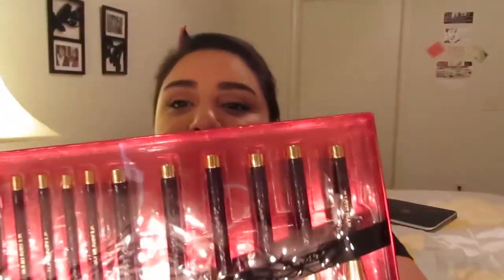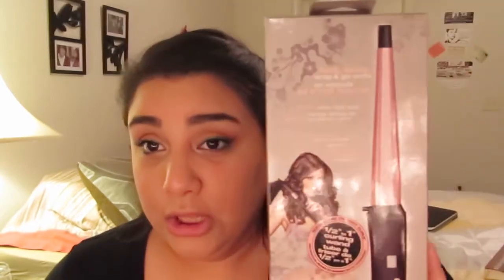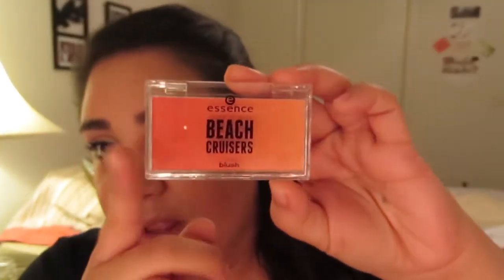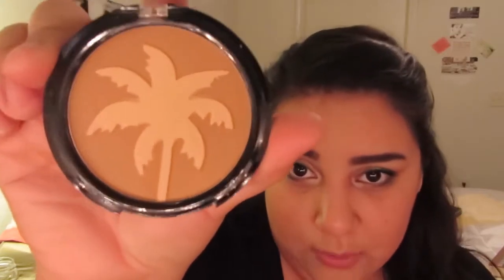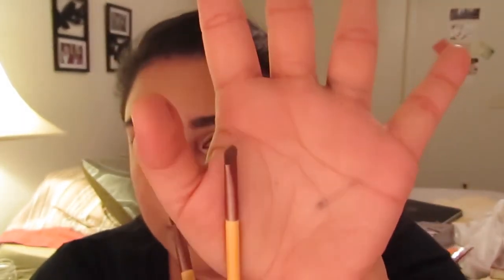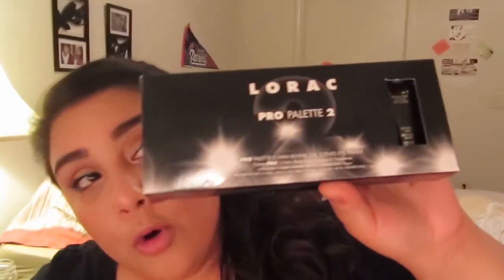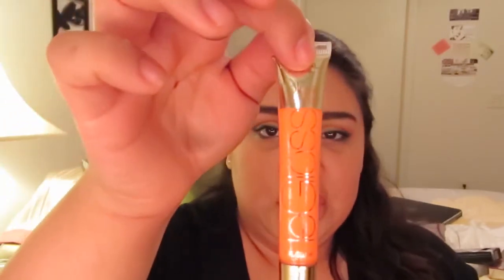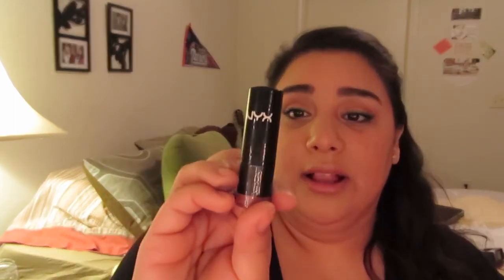Beauty Haul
Hello Gorgeous,
I have gathered some items I thought were share worthy.
All Items in Video will be listed down below:

Sonia Kashuk 15 Year Limited Edition Brush Set
Curling Wand Remington
Rimmel Gel Eyeliner Black
Essence Liquid Liner in Keep Calm and Go to the Beach
Essence Liquid Liner in Sun Fun and Copper
Essence Beach Cruisers Blush in I love Summer Break
Essence Beach Cruisers Bronzer and Shimmer in Life is a Beach
Eco Tools Eye Set
Wet & Wild Eye Palette in Comfort Zone
Loreal Lipgloss in Peach Fuzz
Wet & Wild Just Peachy
Nyx Lipstick in Thalia
Great Lash Lots of Lashes Mascara in Blackest Black